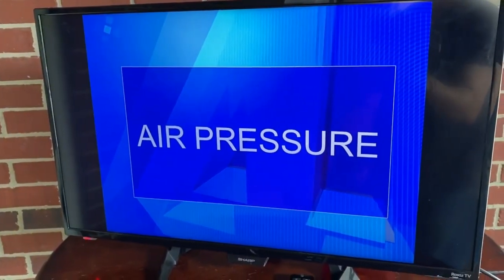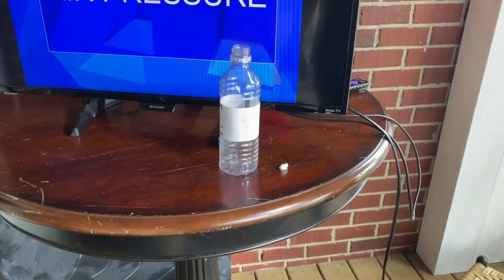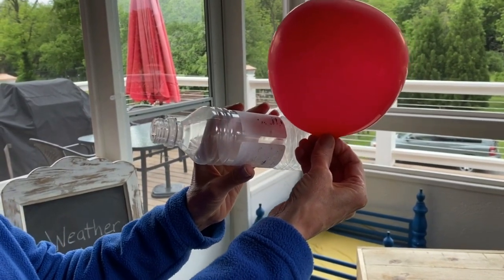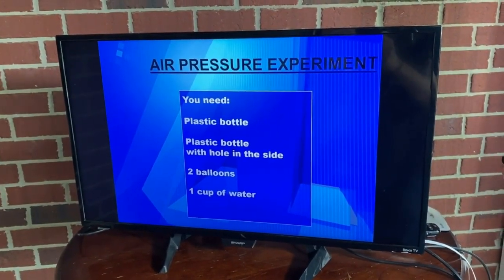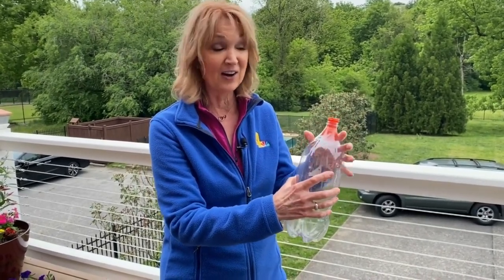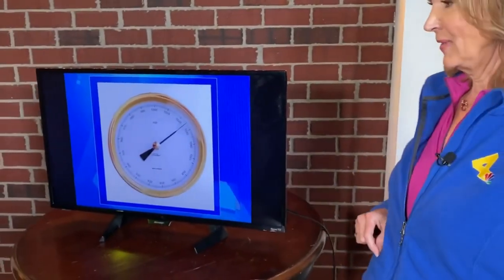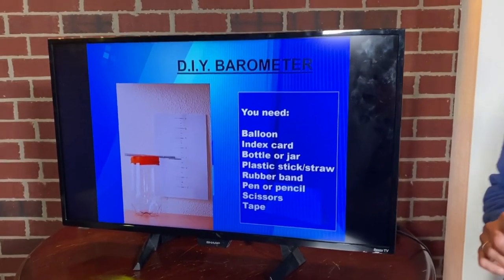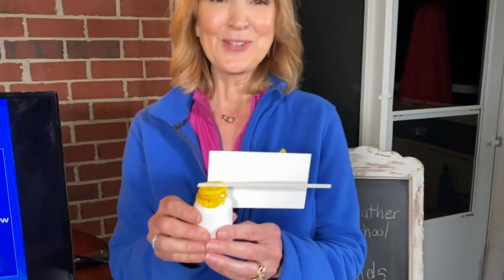Weather School 4 Kids: Air Pressure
Air is all around us, you may not be able to see it, but you can feel it. Lisa Spencer shows you all about air pressure in this edition of Weather School 4 Kids.  You'll learn some really fun experiments you can do at home...one shoots water out of a soda bottle. Check it out!